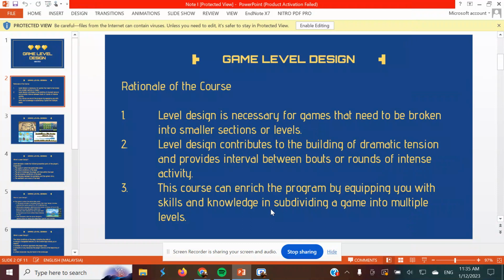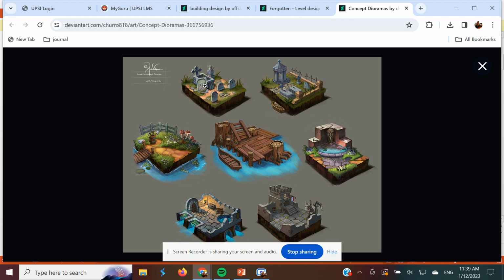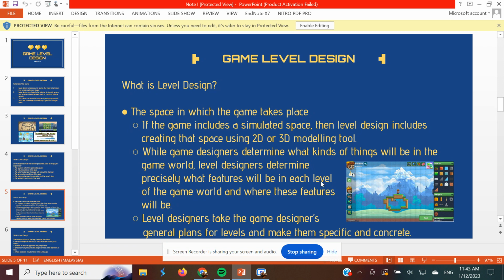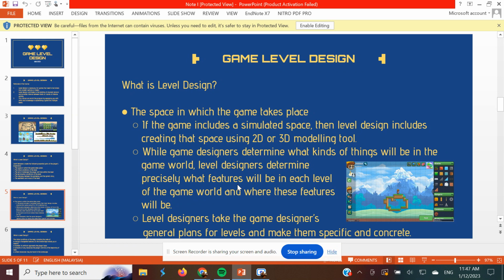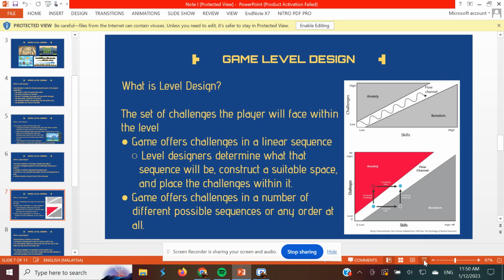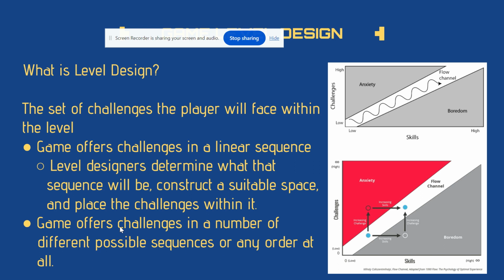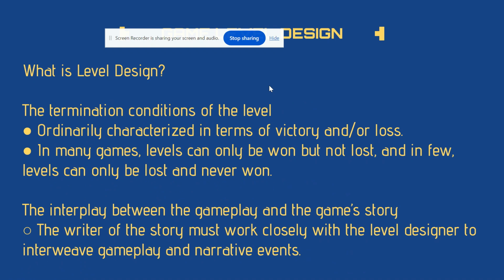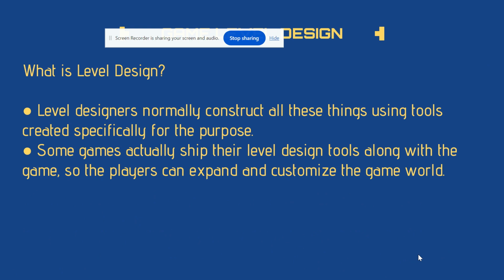mmx 3103 game level design introduction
In this video you will learning about the basic structures, resources requires to be design by you when you're planning for your specific game level design. There will be a continuous video uploaded as well to further describe on the situation, worlds design and environment design. Please follow the 3 course introduction to Master your skill in introduction and medium knolwdge of this courses.